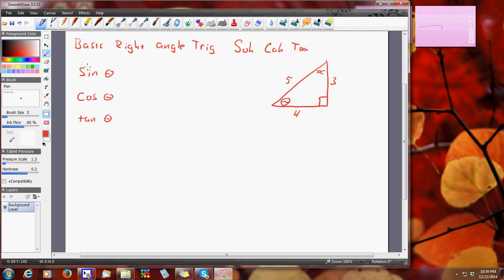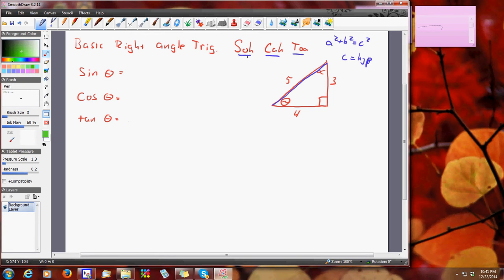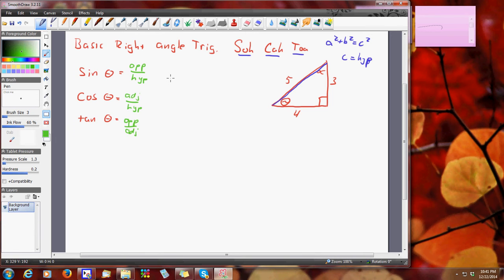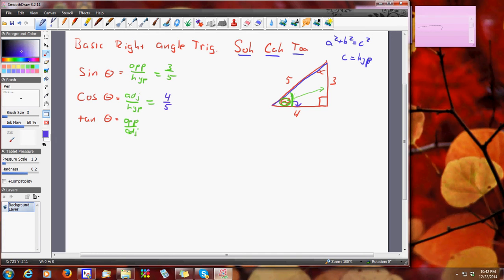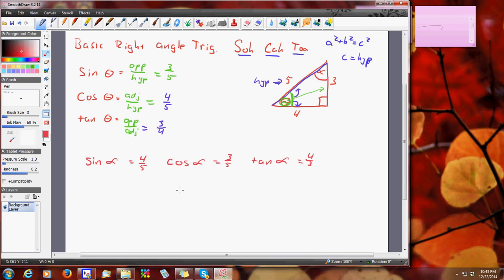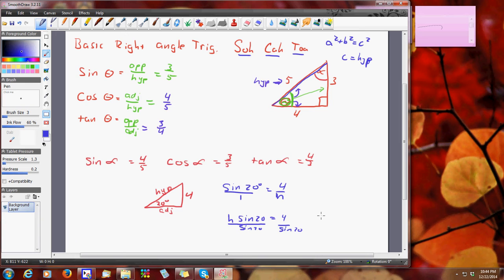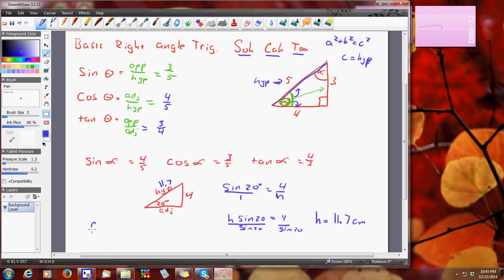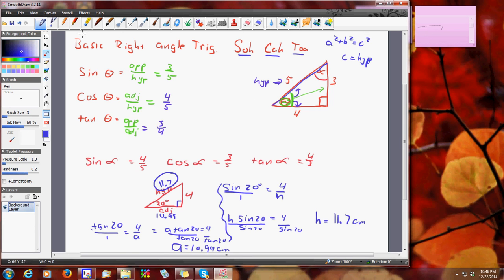right angle trig calculating a side given an angle and a side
This is how to apply SohCahToa